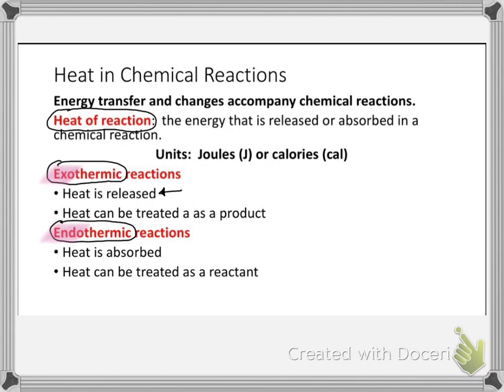1025C Endothermic and Exothermic